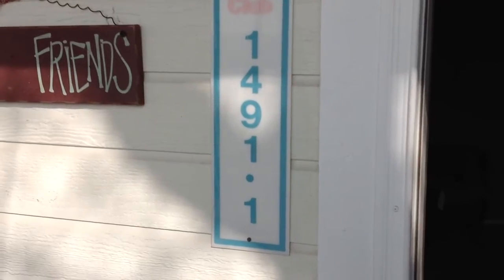1491 e. vineyard court- inspection- February